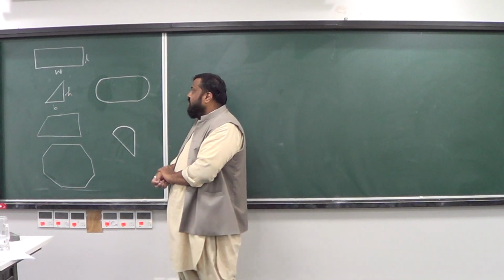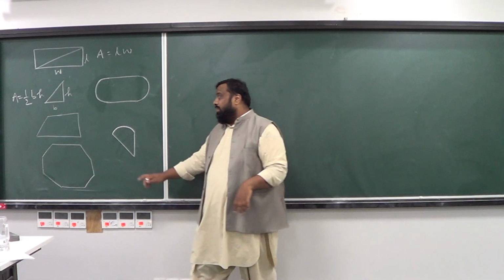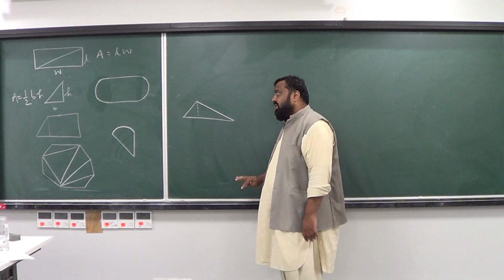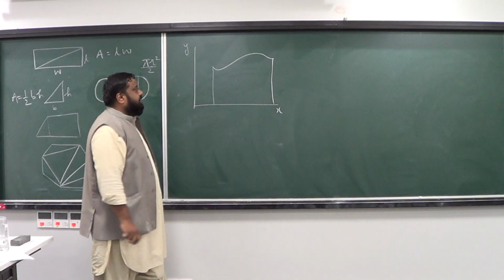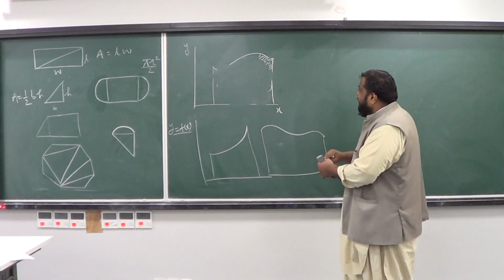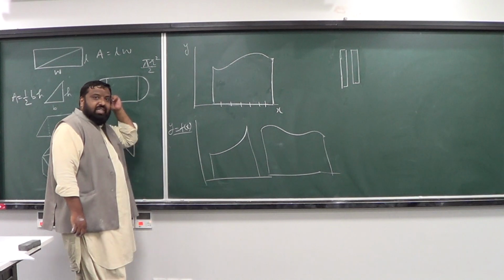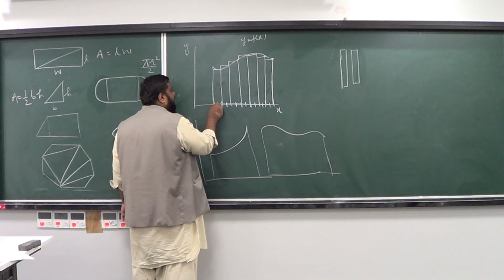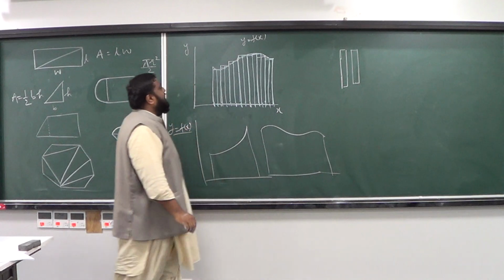Lecture 7 (Part 1): Art of approximating the unknown irregular areas through known areas!